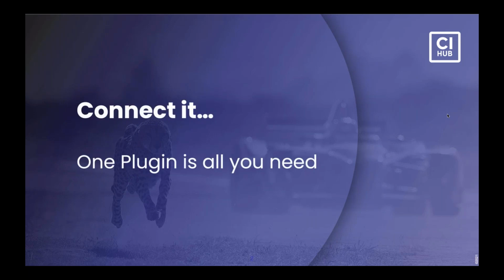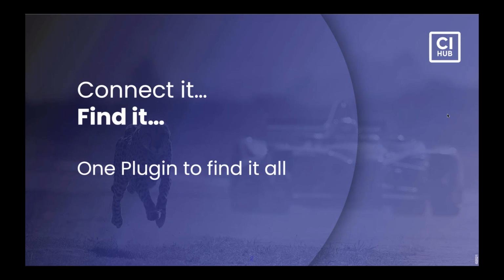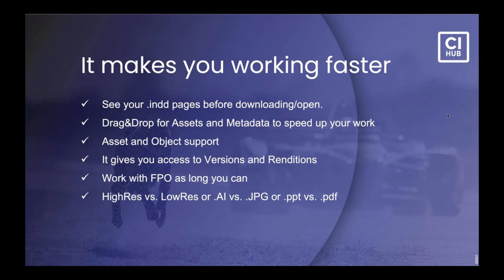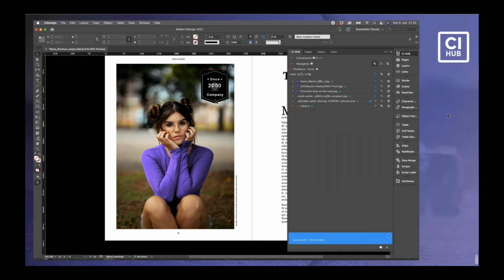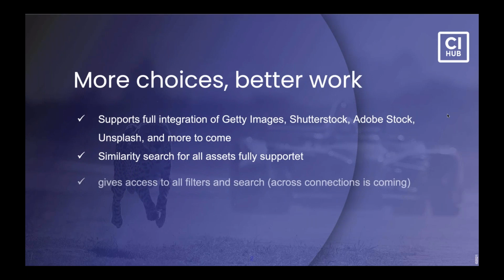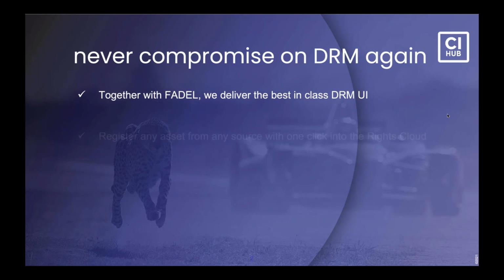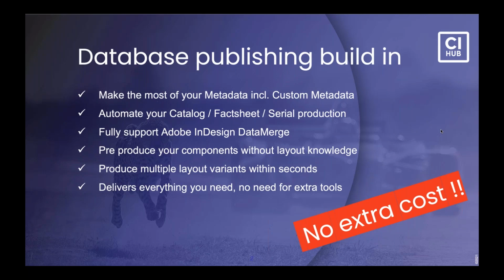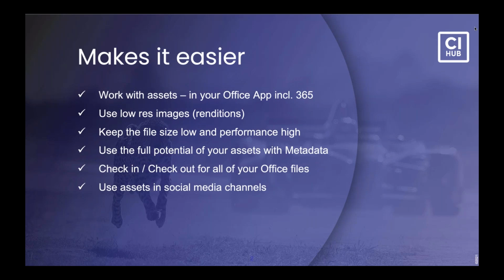The Power of Linking assets in Adobe Creative Cloud with CI HUB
Whether you are linking to or pulling assets from your DAM, MAM or PIM, join this session to discover how creative teams can accelerate workflow using a smart connector CI HUB between these systems and Adobe Creative Cloud